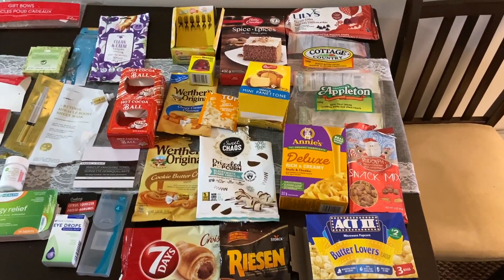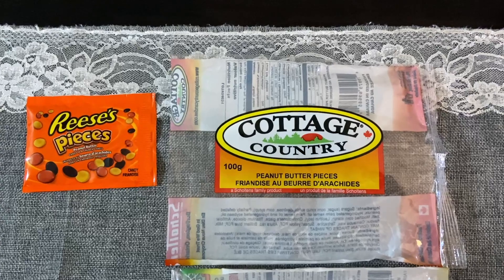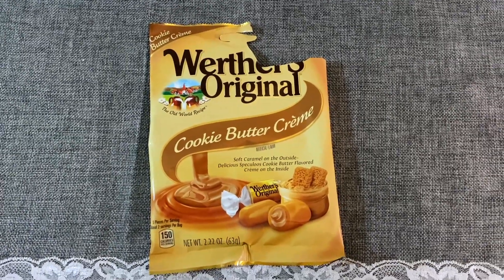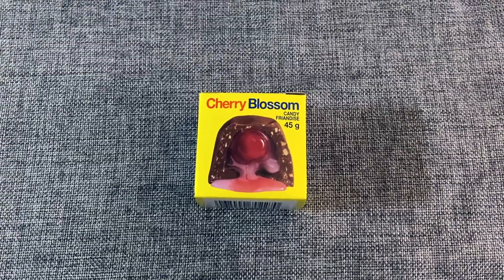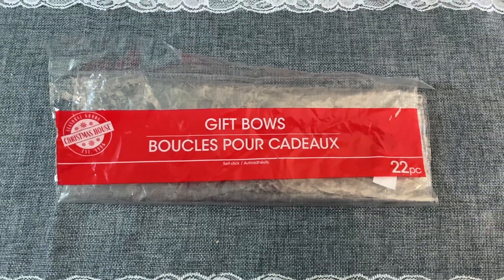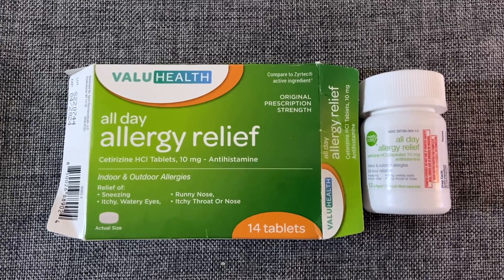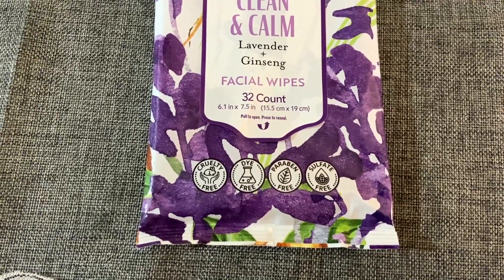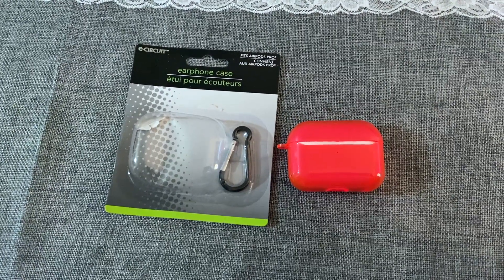Dollar Tree Empties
Hey Everyone, I have another Dollar Tree Empties video for you. Here I will share with you items I used and I will tell you if I think it's worth your money or not.